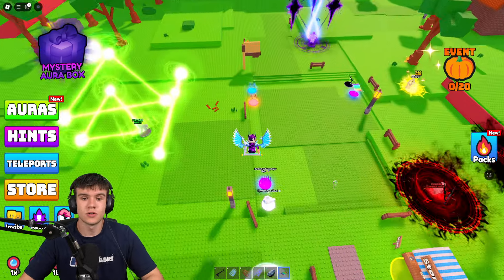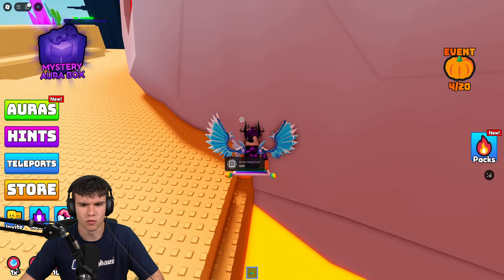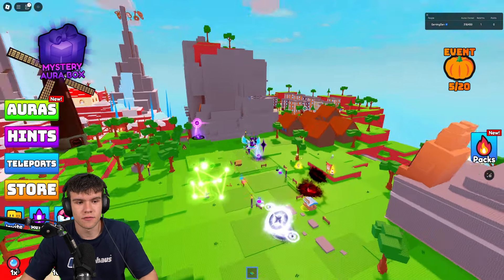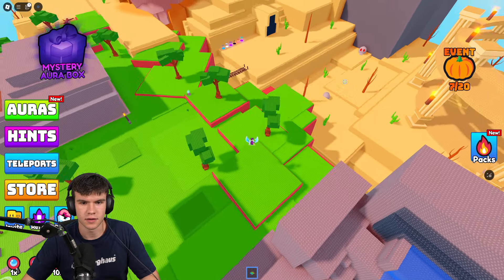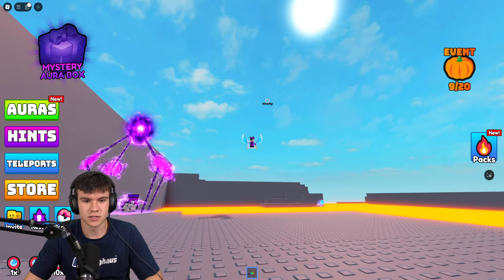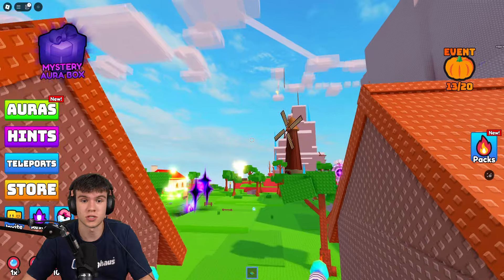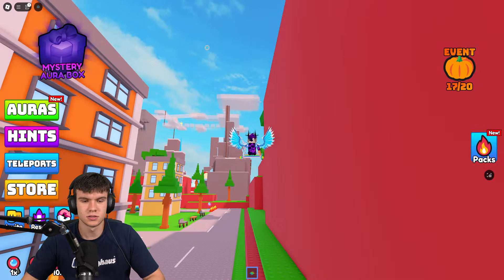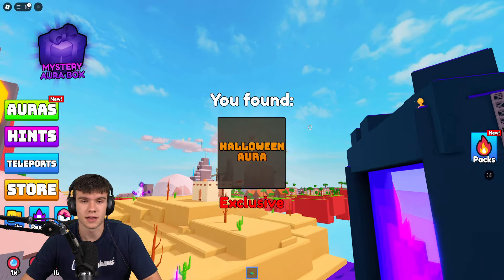How To FIND 20 PUMPKIN LOCATIONS & GET HALLOWEEN AURA In FIND THE AURAS! Roblox